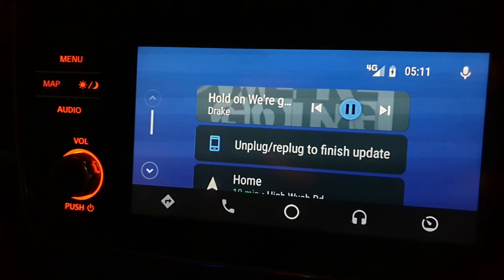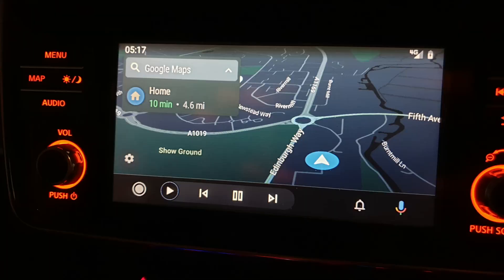The 2018 Nissan Leaf Android Auto Update (recommended!)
Google has finally updated the Android Auto with a splendid upgrade making the UI more like our cellular/mobile devices main screens along with more applications support!